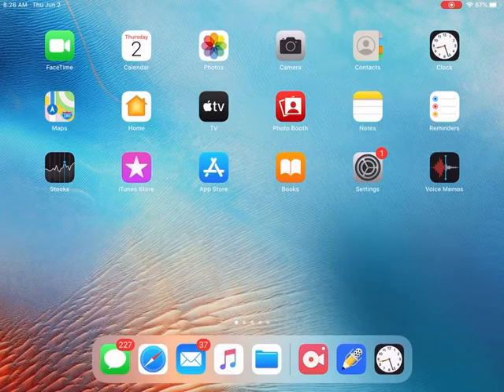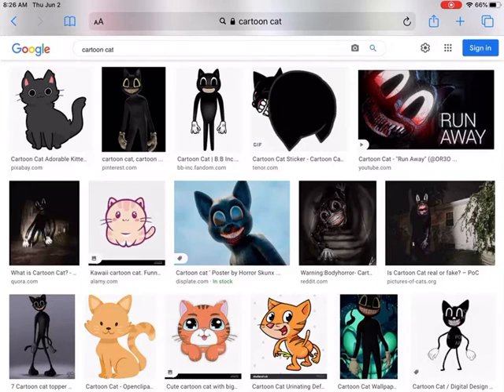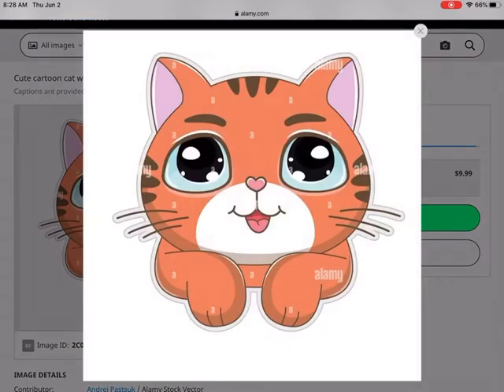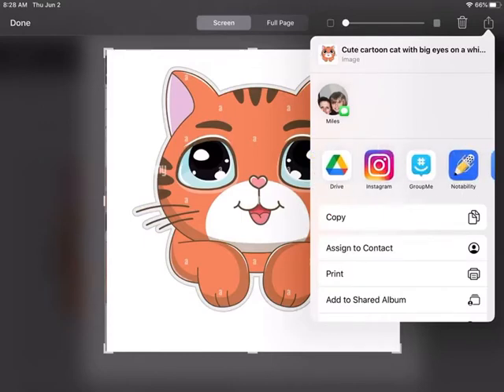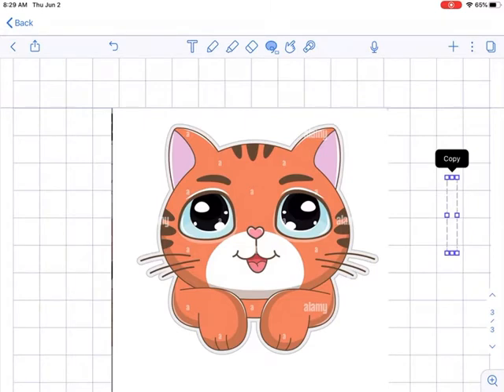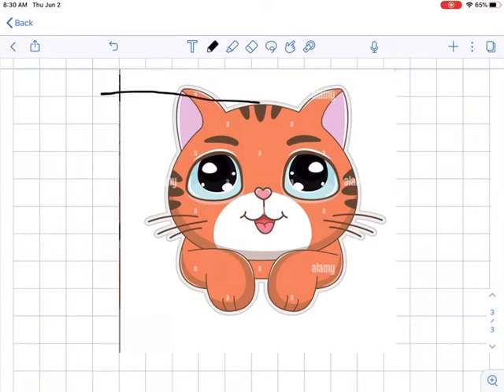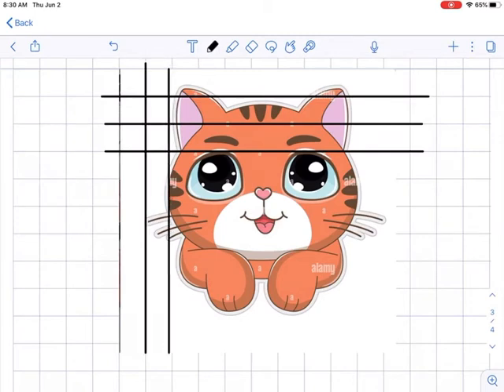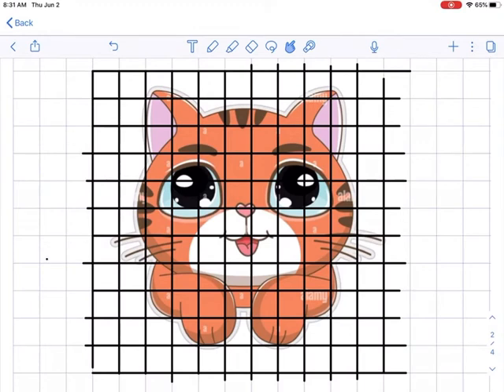Step 1 - Cartoon project